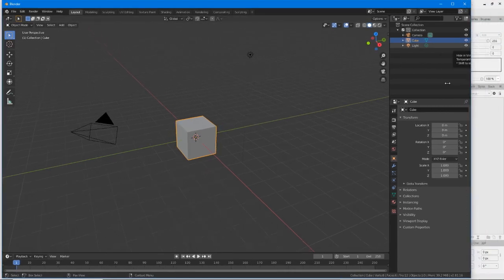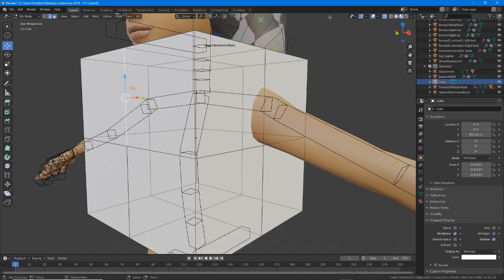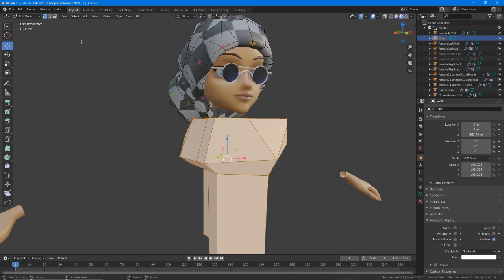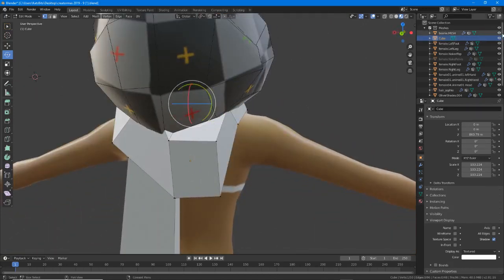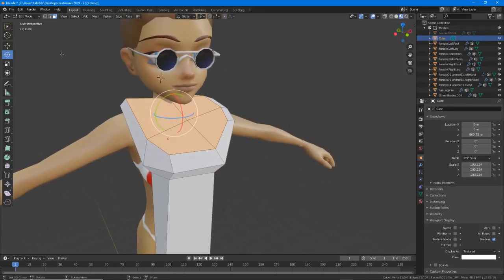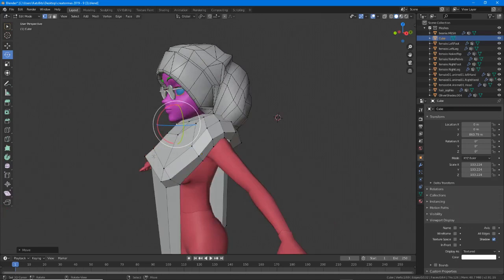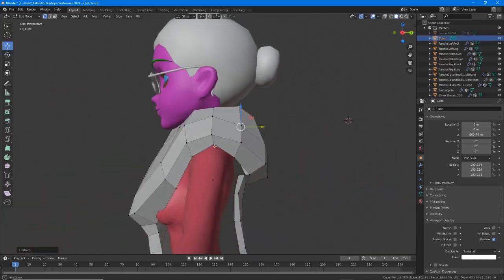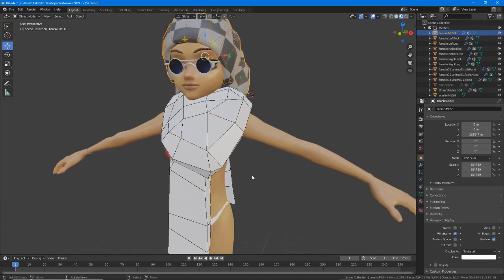Make a Woolly Scarf Clothing for IMVU in Blender - Pt.1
Making a Big Woolly Scarf to accompany the Big Woolly Beanie accessory for IMVU in Blender!.

Meshing, materials and UV maps, different textures on each side... some tips on what to watch out for... finally prep, export and assembly in Create Mode!